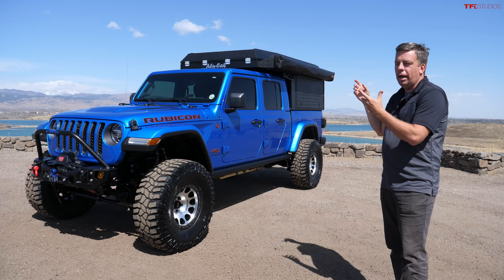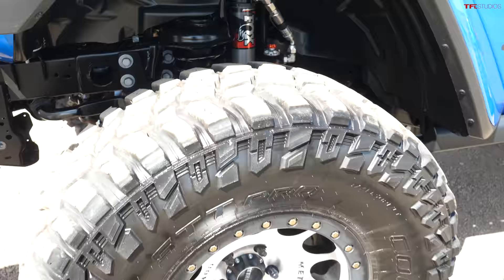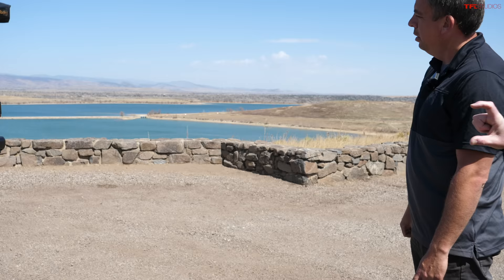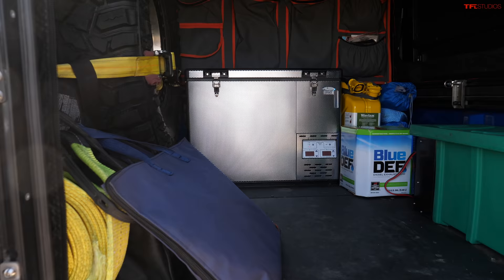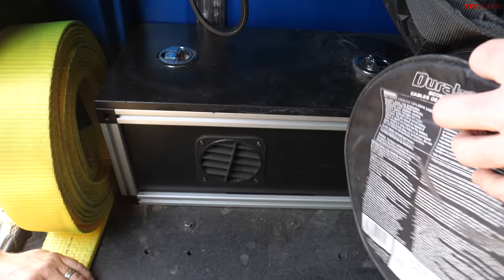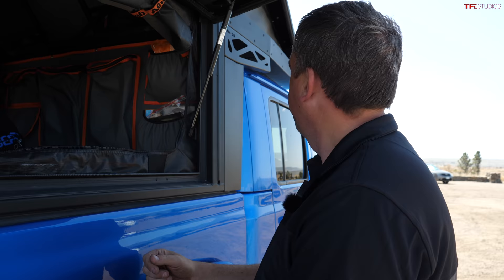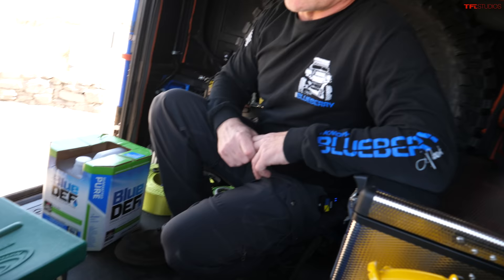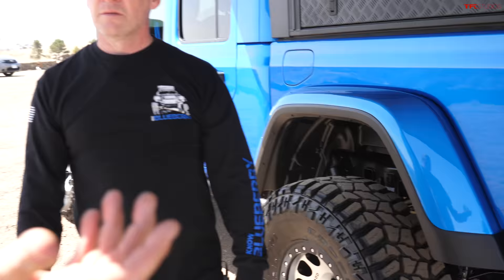This Could Be The Ultimate Jeep Gladiator Overland Rig Because… Dude I Love (Or Hate) My New Ride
In this episode of Dude, I Love (Or Hate) My Ride, Andre walks around a Jeep Gladiator EcoDiesel overland build with an Alu-Cab camper.  Big thanks to Joey (@Instagram- IKNOWBLUEBERRY) for bringing in his rig for this video.